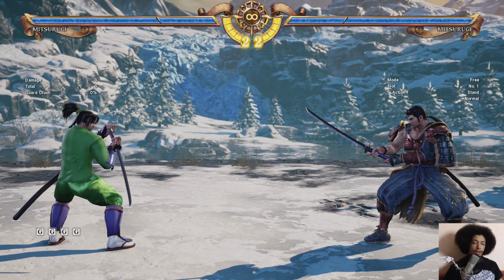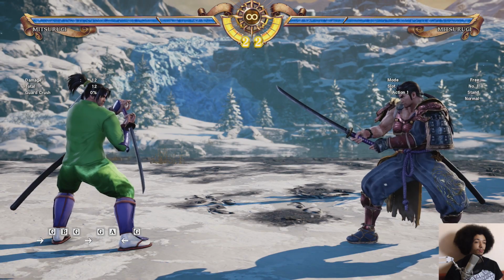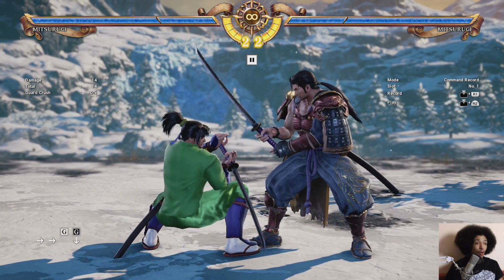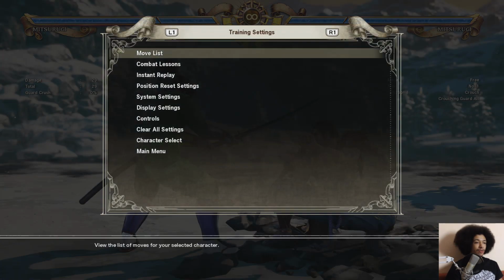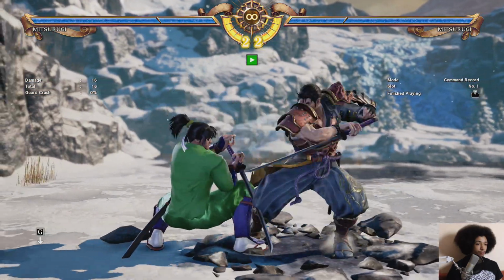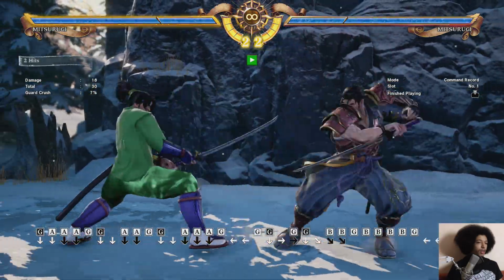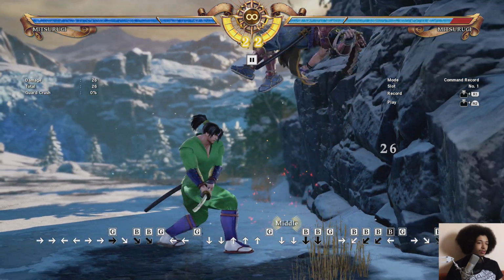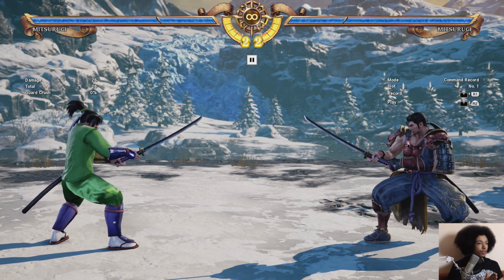Soul Calibur VI - How to Play Aggressively /w Mitsurugi!